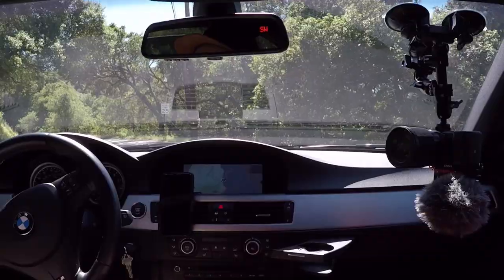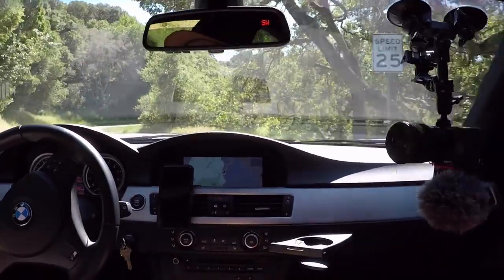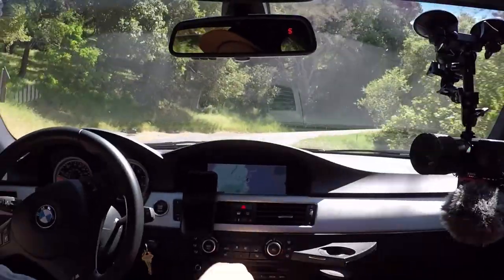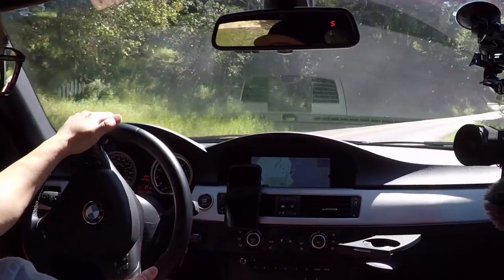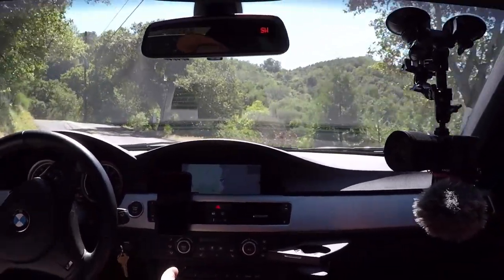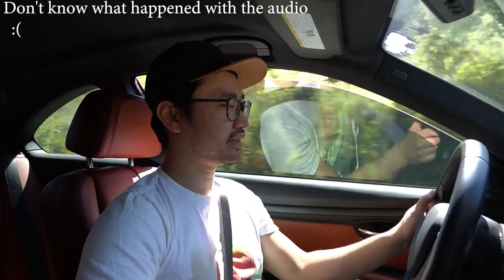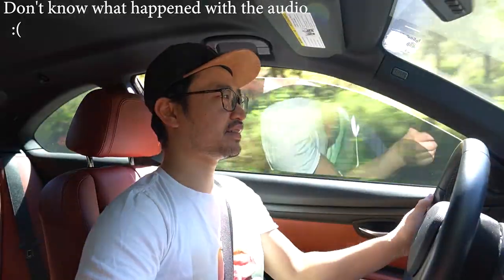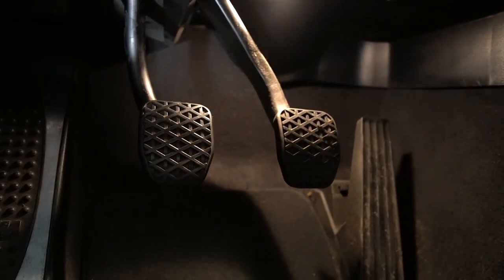Ultimate Clutch Pedal - Thoughts After Installation on E92 M3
It's been a week since I installed the Ultimate Clutch Pedal and I've been tweaking it to find the perfect setting!

The pedal is much firmer, travels less, and overall gives the car a much more engaging feel now. Makes the manual even more fun to drive :)